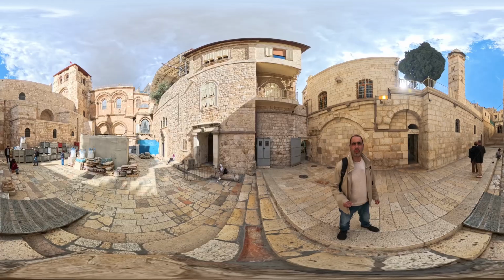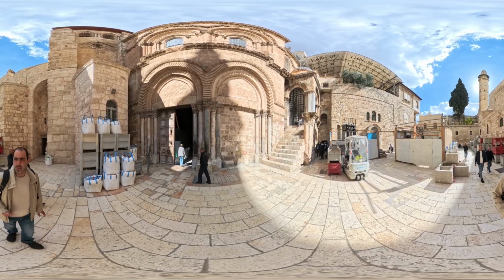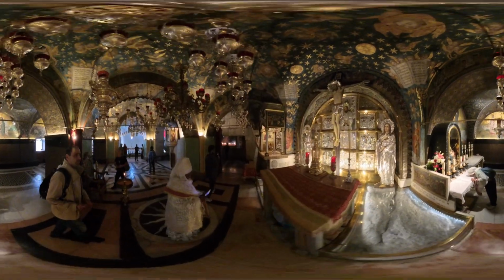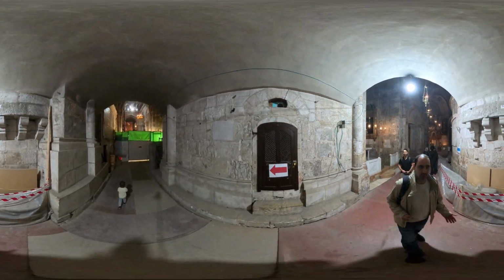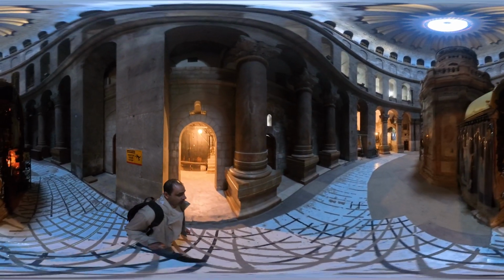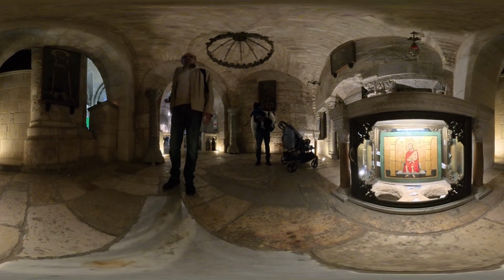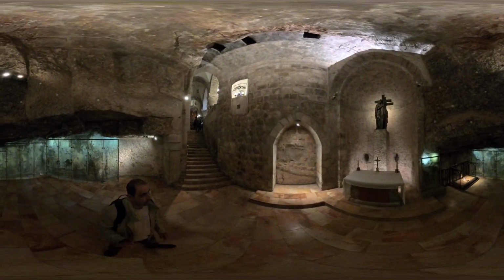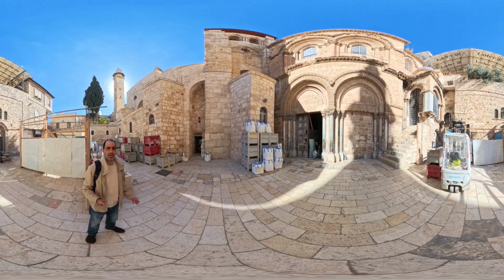360 Video The Holy Sepulchre Church is the place where Jesus Christ was crucified and resurrected!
The Holy Sepulchre Church that is also known as the Resurrection Church or Anastasis is the place where Jesus Christ was Crucified and Resurrected after three days. It is considered the most important site the holiest place on earth for the majority of Christians around the world,  where the most important event of human history took place. God sacrificed his own son for our salvation!
It is located inside the walls of the Old City of Jerusalem, in the middle of the Christian Quarter. However during the time of Jesus this was a small hill outside the city walls.
In the 4th C (326 AD) the site was marked by Queen Helena and Emperor Constantine built the first church that enclosed the the site of the cross and the tomb. Then the church was destroyed and rebuilt several times until the present Church was built in the 11th century by the Byzantine Emperor Constantine Monomachus and then renovated by the Crusaders in the 12th century to become the church we see today.
The church is managed by 6 denominations: Greek Orthodox/ Roman Catholics/ Armenians/ Syriac Othodox/ Ethiopean Orthodox/ Coptic Orthodox.
The church has 30+ chapels and worship spaces for the different Christian denominations

Main sections of the Church:
1) The Chapel of the Franks - Roman Catholic 10th station of the cross where Jesus was stripped of his garments
2) Calvary - Golgotha: to the right is the Catholic Chapel of the Nailing to the Cross is the eleventh station of the cross (Jesus is nailed to the cross)
3) To the left is the ornate Greek Orthodox Chapel of the Crucifixion is the 12th station of the cross (Jesus dies on the cross)
6) The stone of Anointing with eight lamps hanging above it for different denominations.
7) Rotunda: it houses the tomb site and surrounded by huge pillars
8) In the center the Edicule (little house) that houses the "Empty" Tomb of Christ, the Fourteenth Station of the Cross